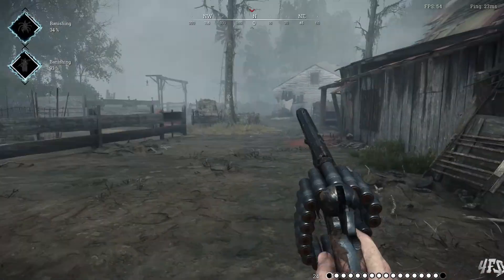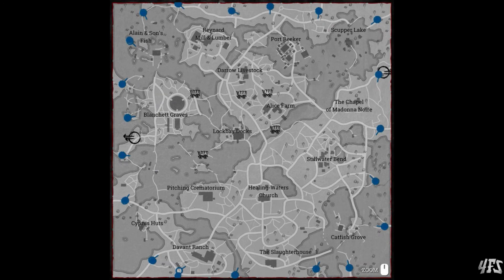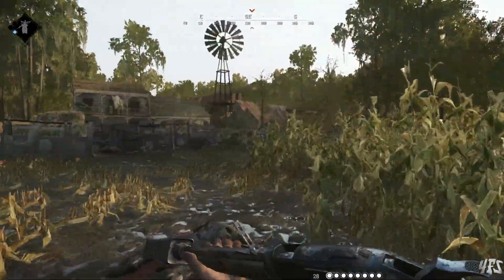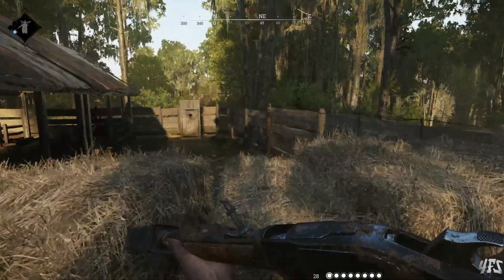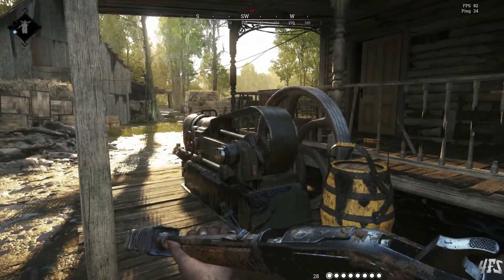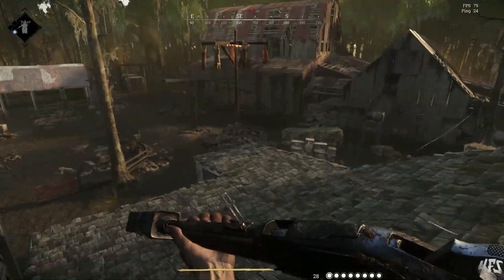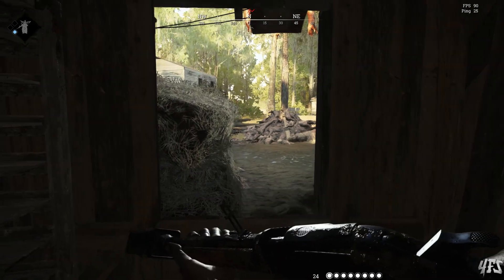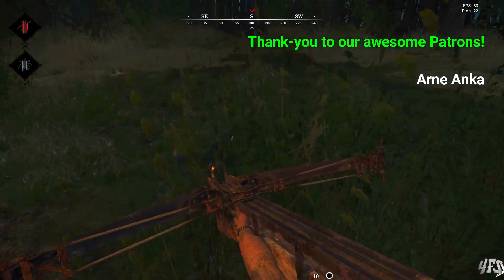The Slaughterhouse Tactical Tour (Hunt: Showdown)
Entrances, sight-lines, approaches, sneaky hiding spots and more are all explored in this compound guide.